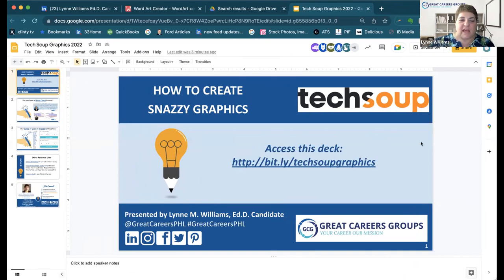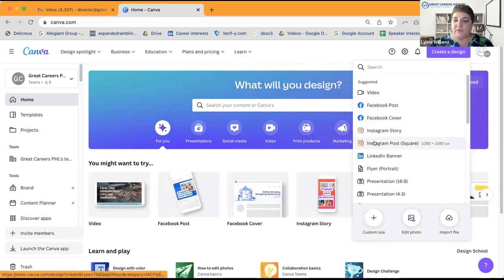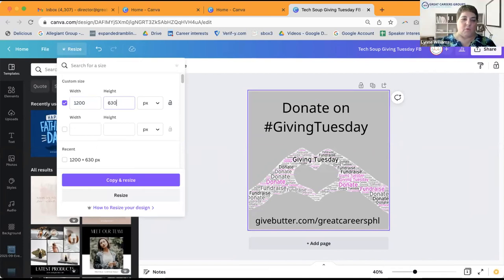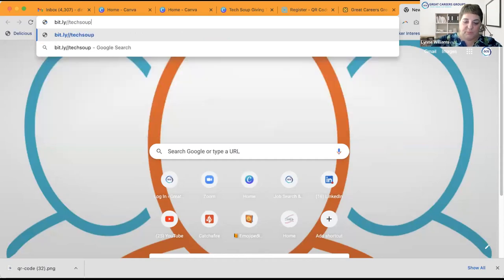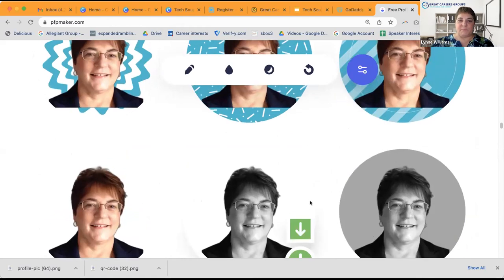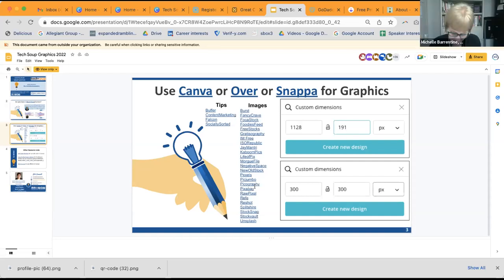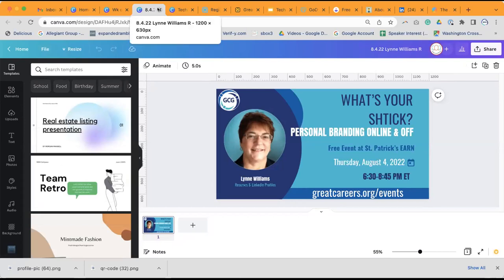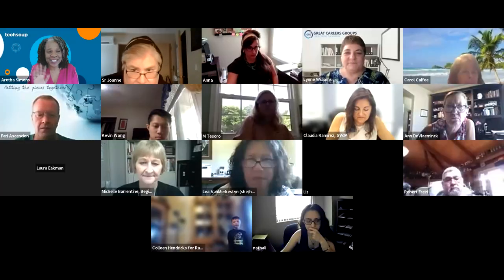Executive Directors Chat:Creating Graphics for Your Nonprofit for Social Media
In this webinar Lynn Williams shared live demo of how to improve your graphics free tools to create social media graphics using Canva, WordArt, and QR Code Monkey?